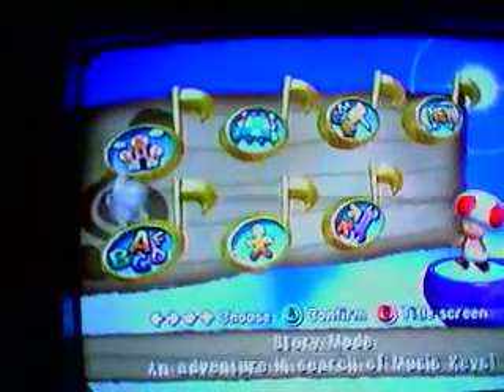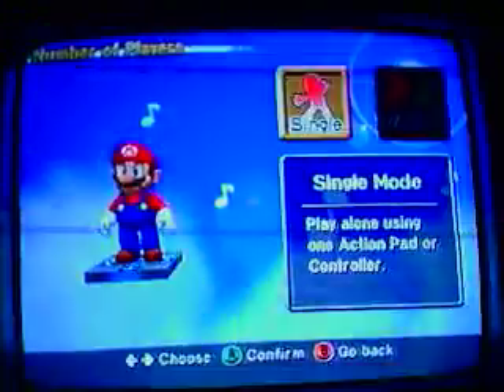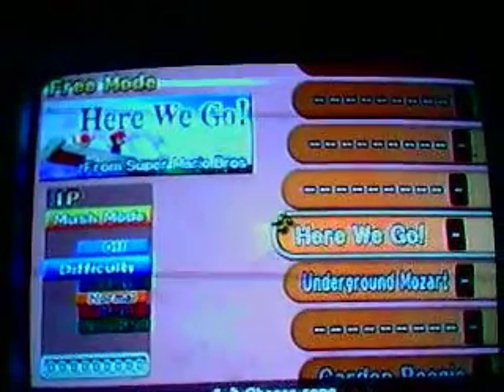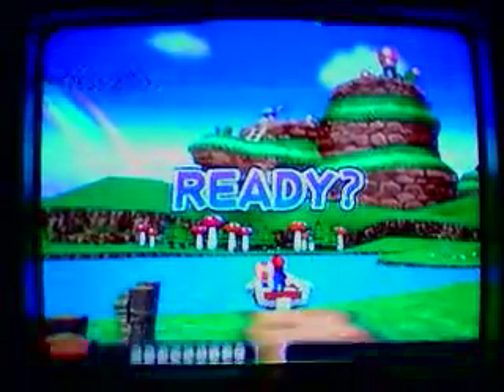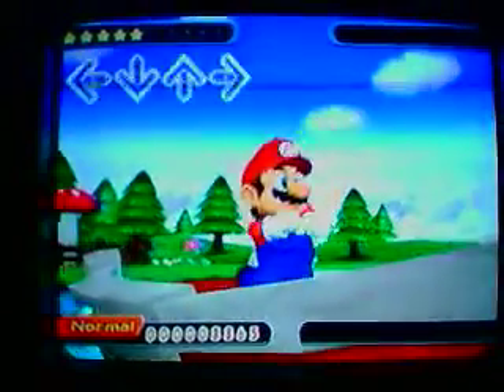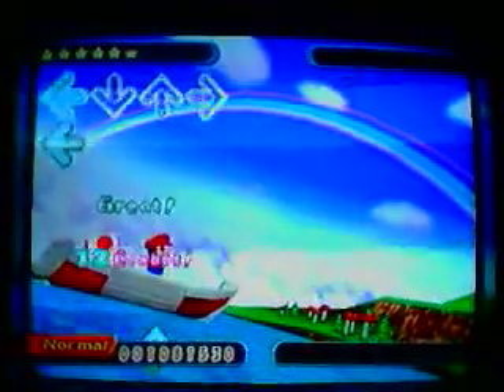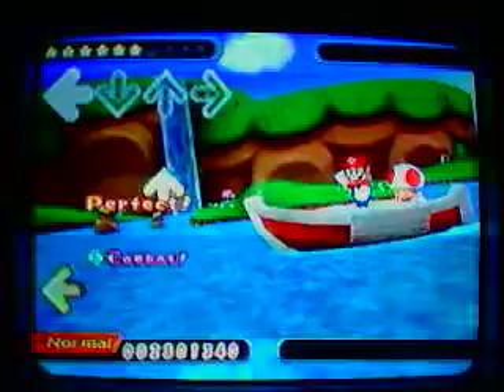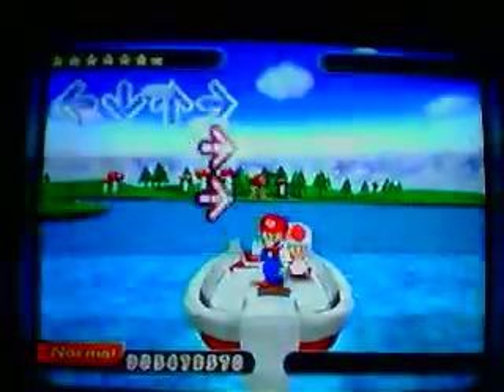Dance Dance Revolution Mario Mix Song 1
Here we go for Mario bros song from Dance Dance Revolution Mario Mix